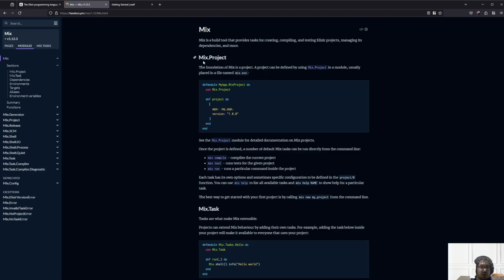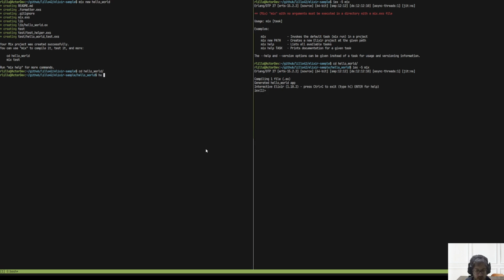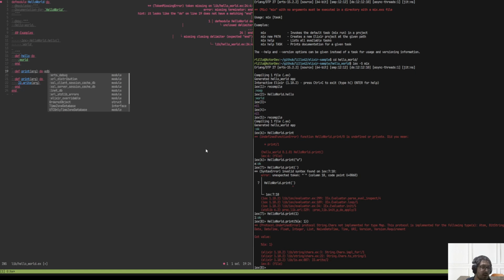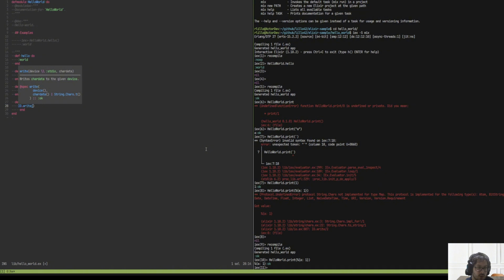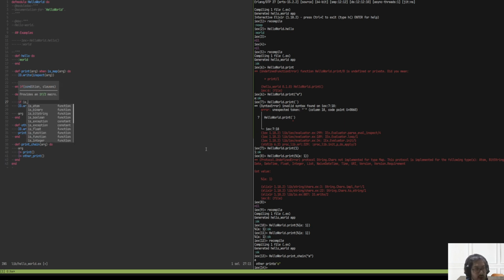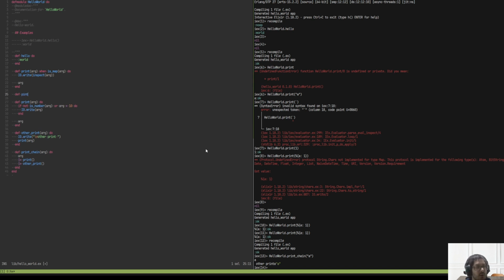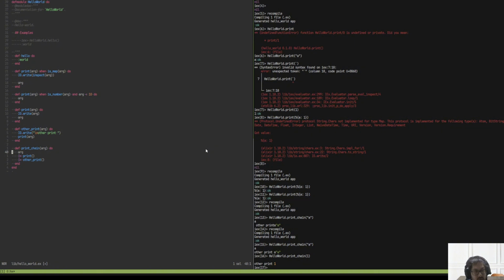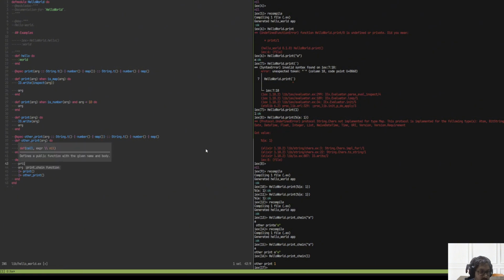Elixir Overview from a C# developer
In this video, I'm going  to talk about Elixir from a C# developer